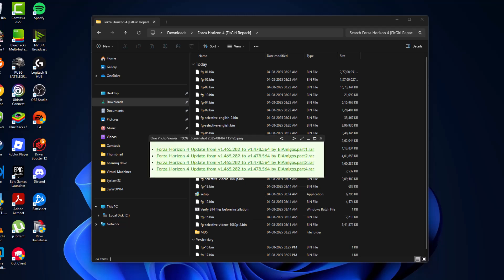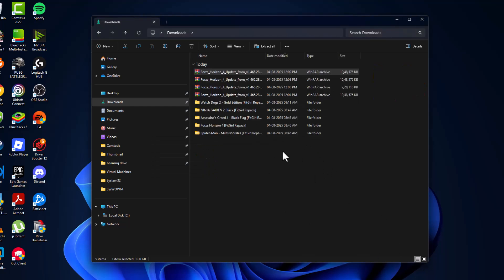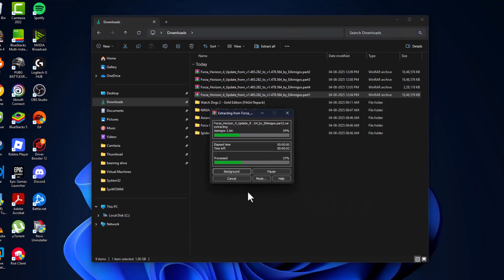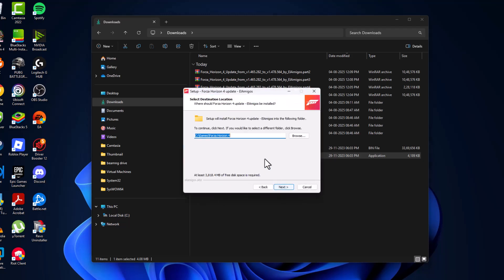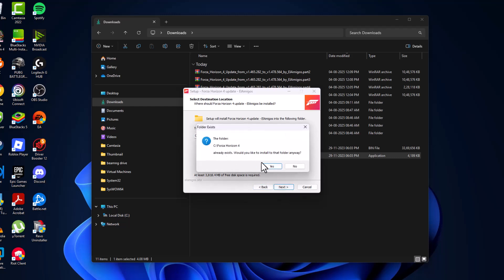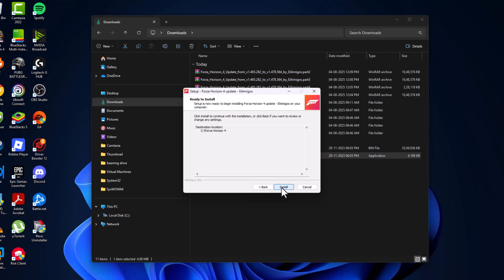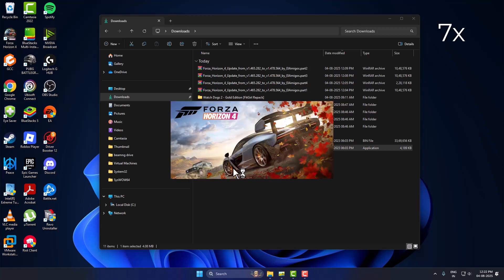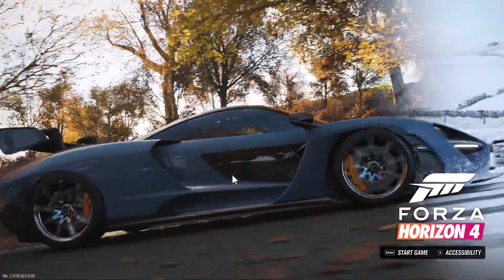Forza Horizon 4 Won’t Launch After Install (FitGirl Repack) | 2026 Fix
Just installed Forza Horizon 4 FitGirl Repack but it won’t launch? In this 2026 fix guide, I’ll help you solve the most common issues that prevent the game from opening after installation. Whether it’s silent crashes, missing DLLs, or permission problems, this video covers everything step-by-step. No need to reinstall—just follow along and your game will be running in minutes.

To avoid setup corrupted or DLL missing errors, follow the steps based on how you downloaded the game:

These videos help fix issues like setup corrupted, missing files, and installation crashes.

Note:
You’ll find the update in the same place where you got the game.

00:00 How to